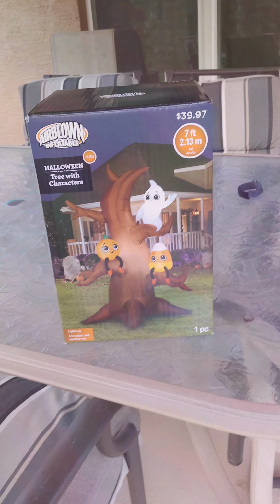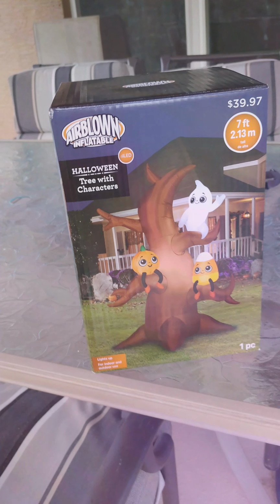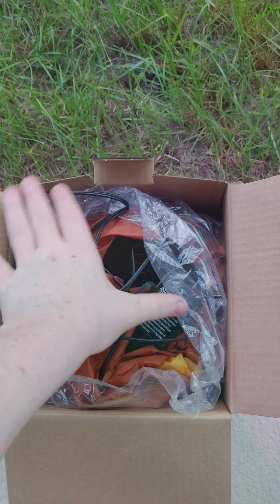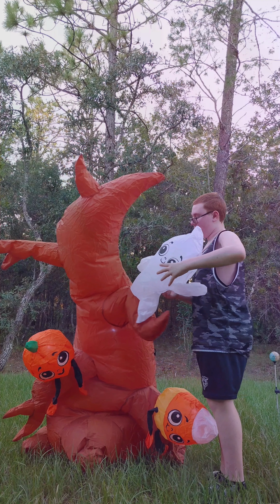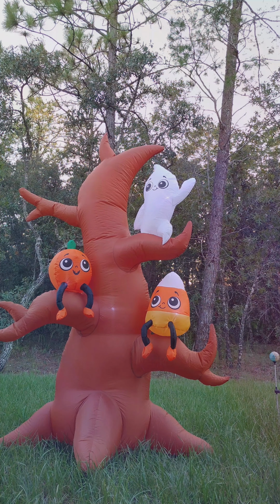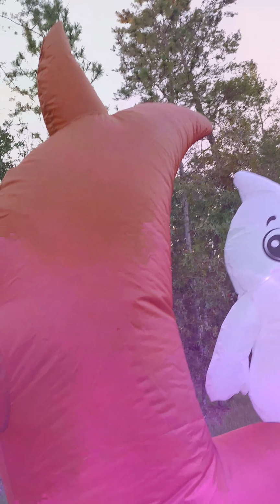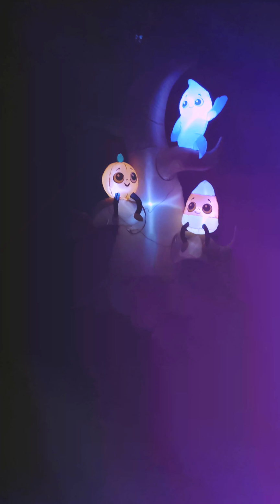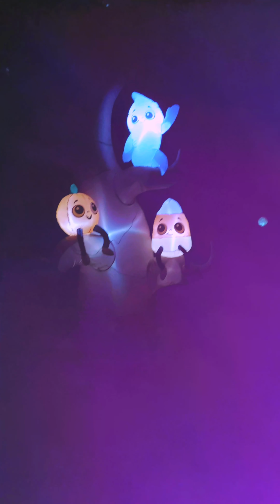Gemmy tree with characters 2021 inflatable